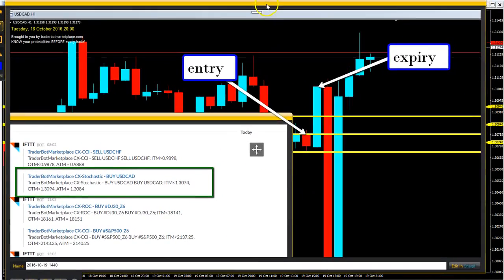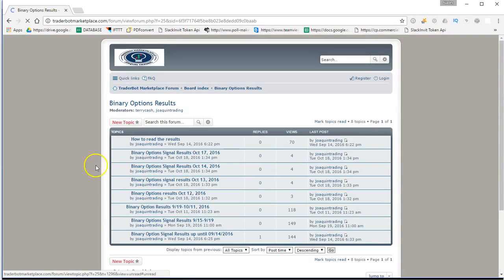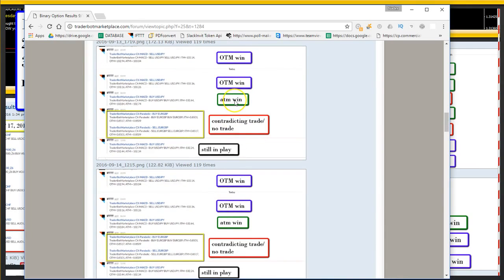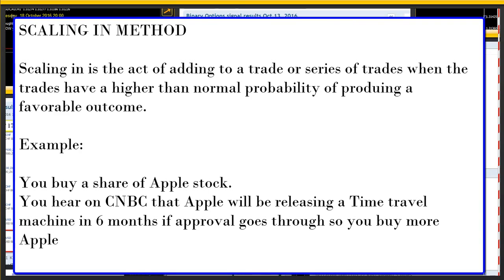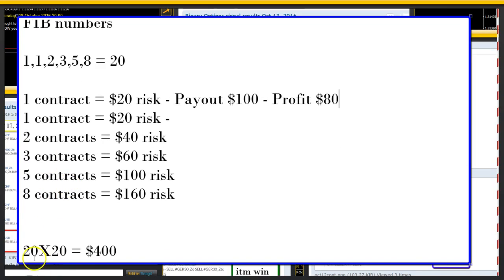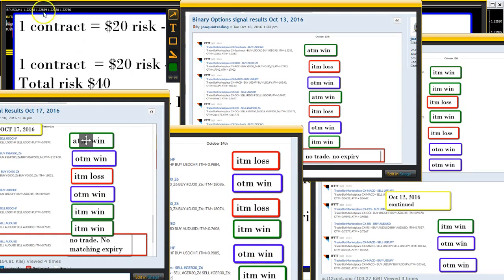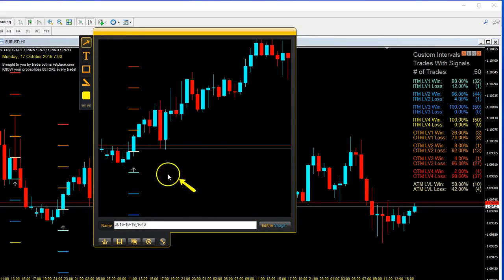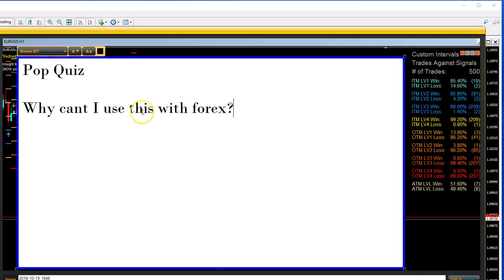Legitimate binary options brokers and perfect strategies which leads you to success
Only the best brokers of binary options. All brokers on one site + check for a scam. If you are trading binary options, then do it on a reliable trading platform. To make money on binary options it's important to work with trusted brokers.